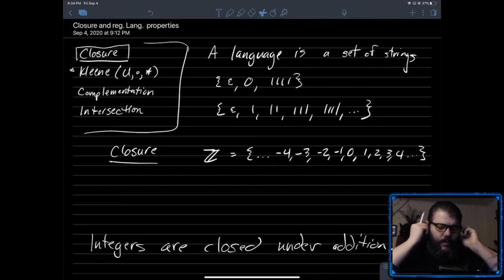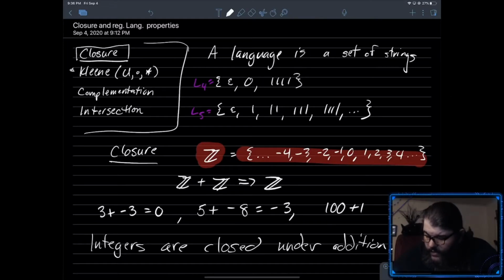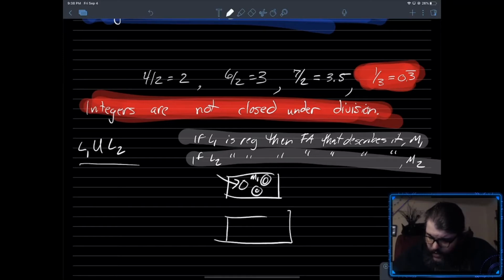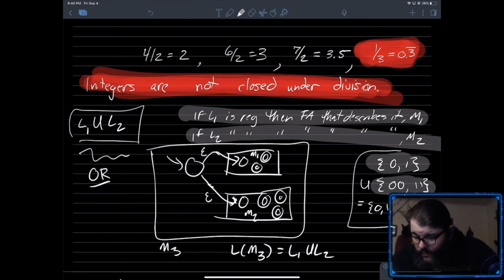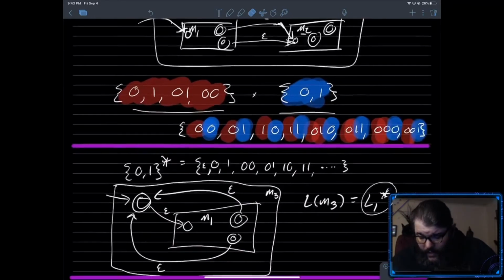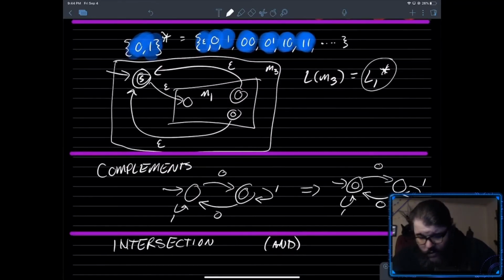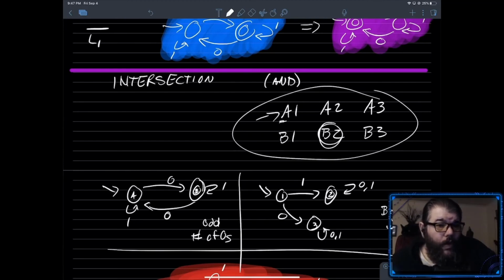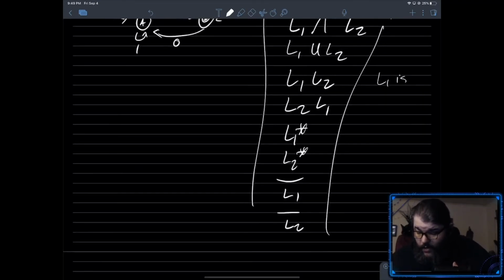Closure and Properties of Regular Languages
What's a language?
What does closure mean?
What are some operations that regular languages are closed under?